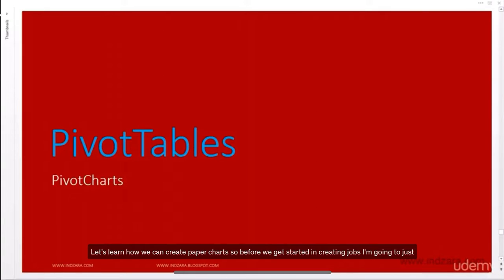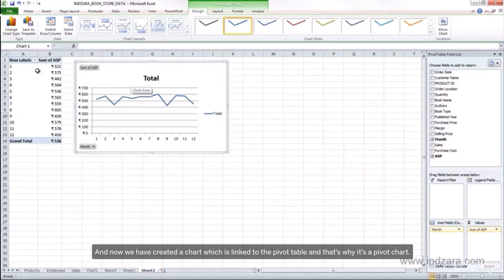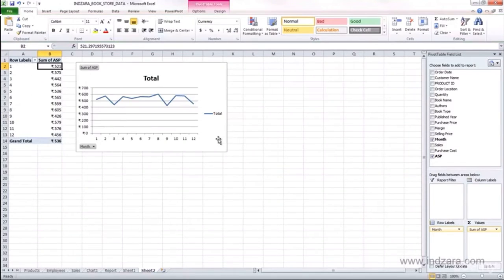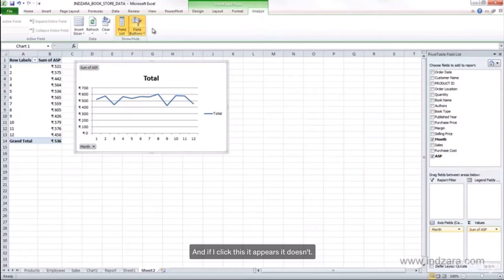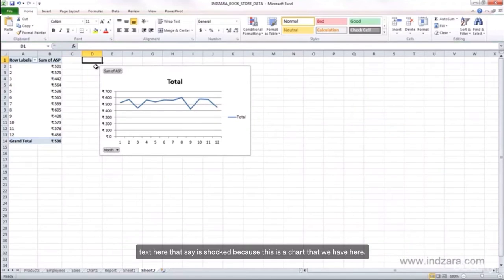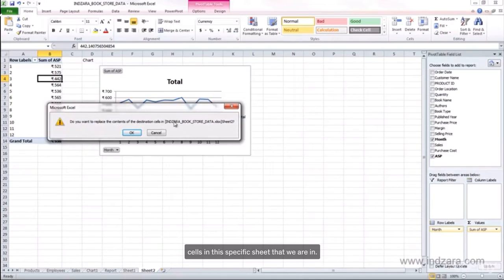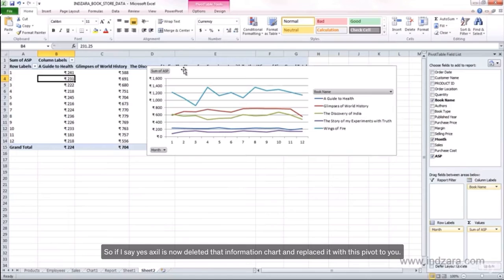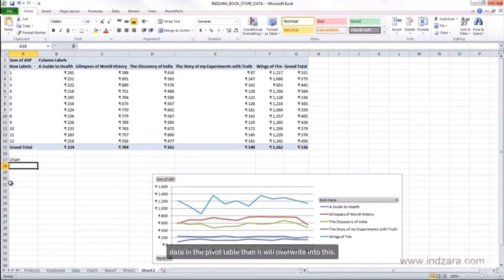EXCEL | 67 PivotCharts